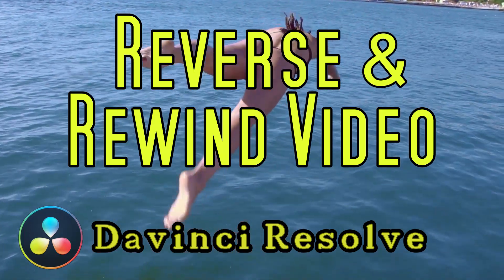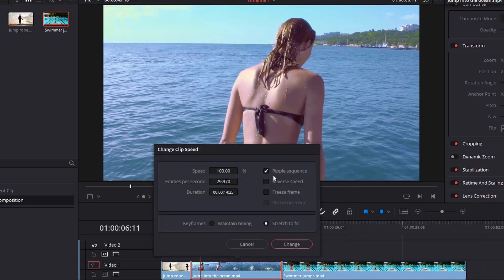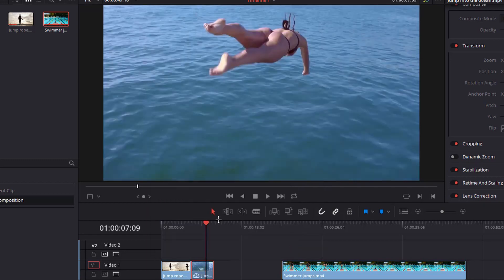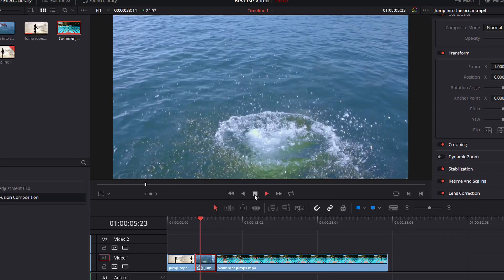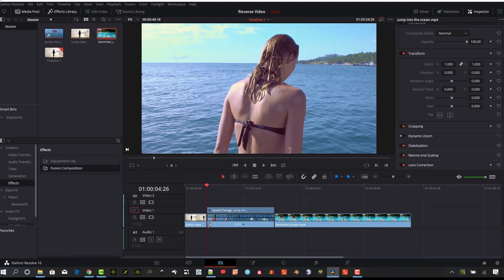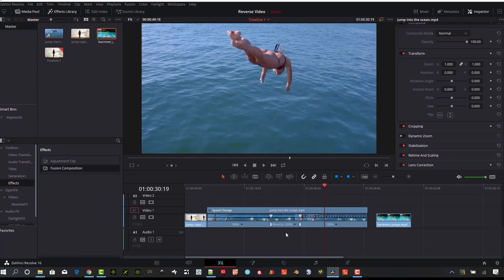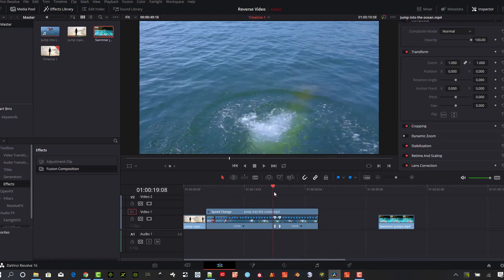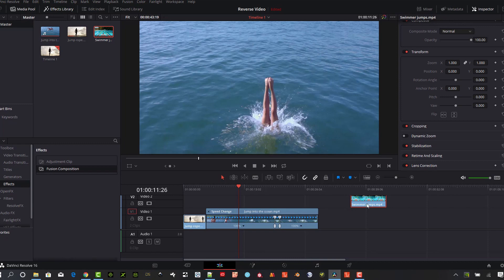Davinci Resolve Reverse Clip and Rewind Effect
Take a regular video clip and use Davinci Resolve to reverse the clip or rewind video in two different ways.  We can use Change Clip Speed dialog box in Resolve to create the reverse video effect or use the more powerful speed ramp to change change the direction of how the clip plays (rewind effect).  The speed ramp option is more powerful and provides some dynamic controls to be able to precisely control the speed and length of the Resolve rewind effect for your project.